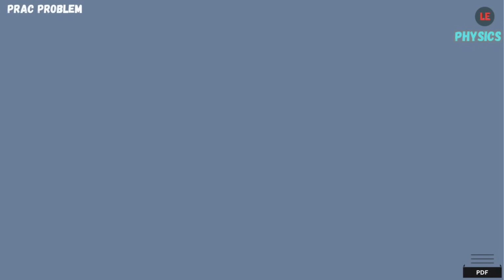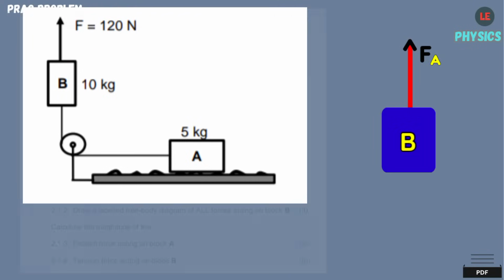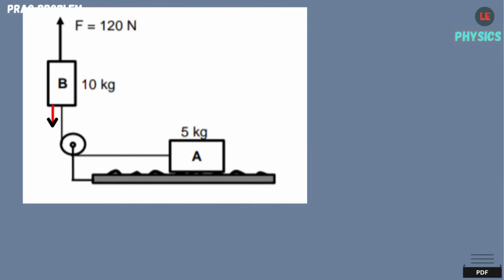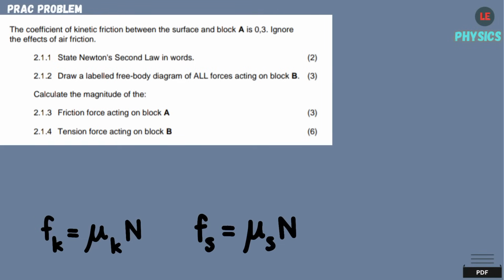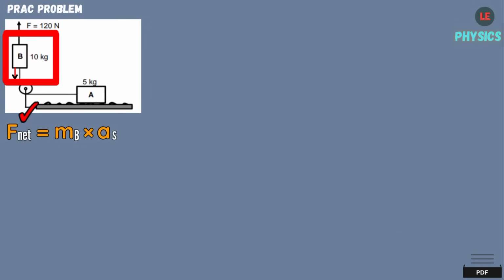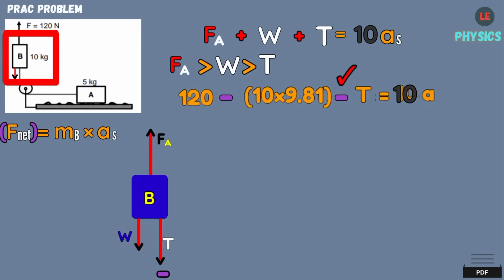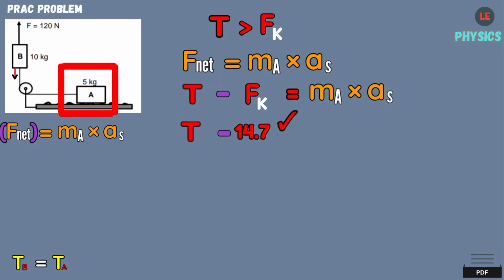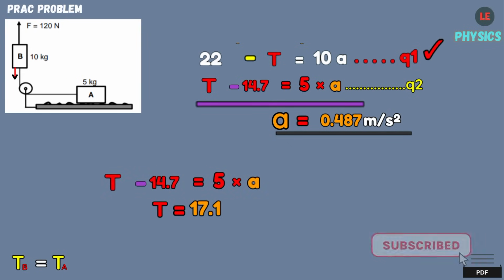Newton's Practice Pro.1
Newton's Practice Problem